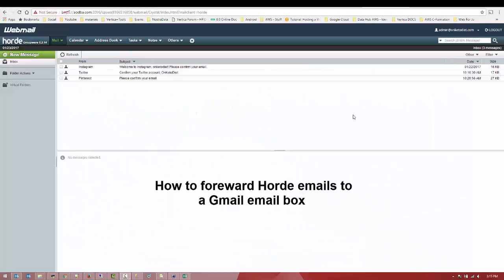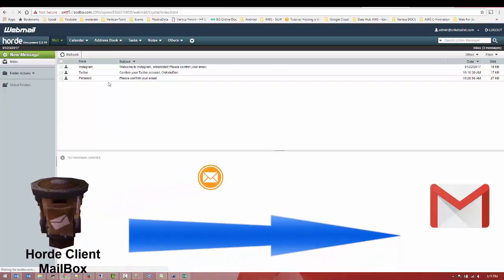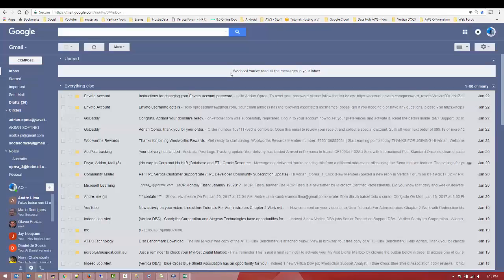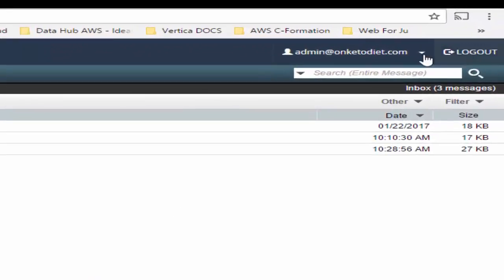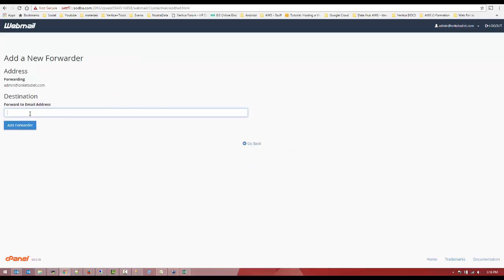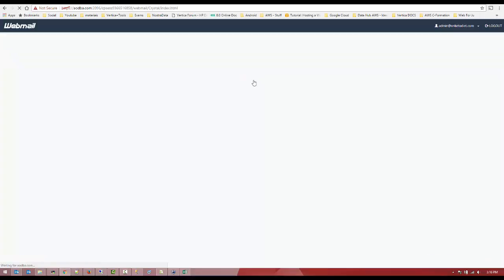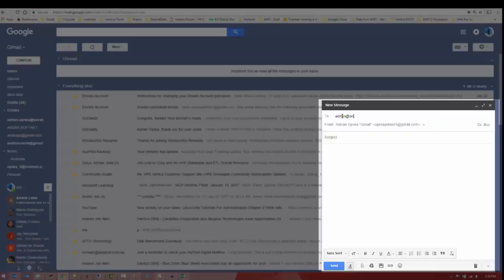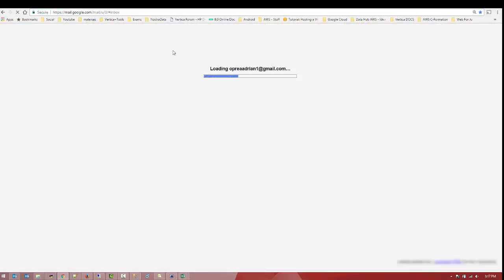How to Setup email foreward from Horde to Gmail Mail Box